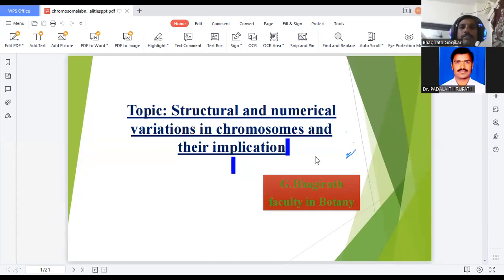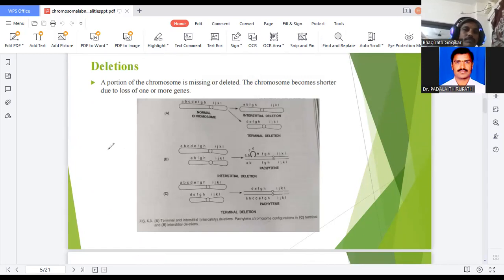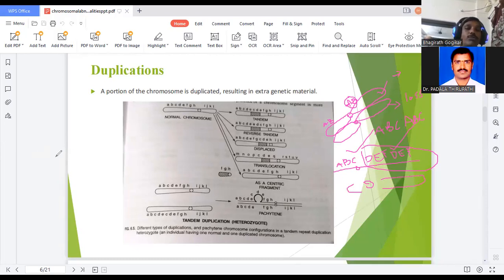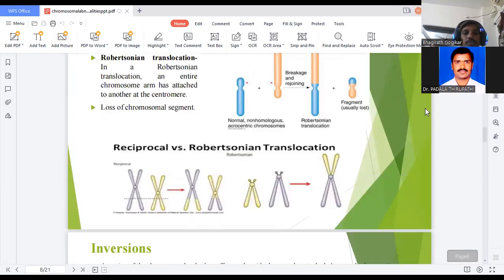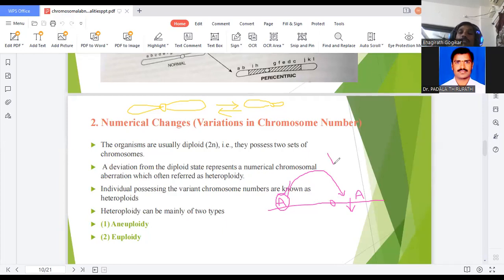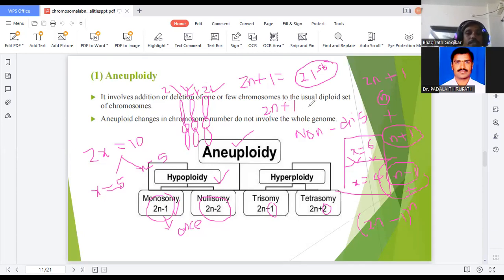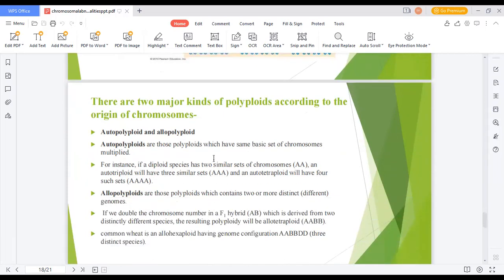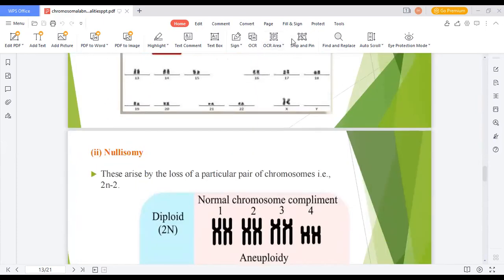JL/DL /CPGET-2023- BOTANY FREE ONLINE-STRUCTURAL&FUNCTIONAL VARIATIONS CHROMOSOMES - DR.G.BHAGEERATH